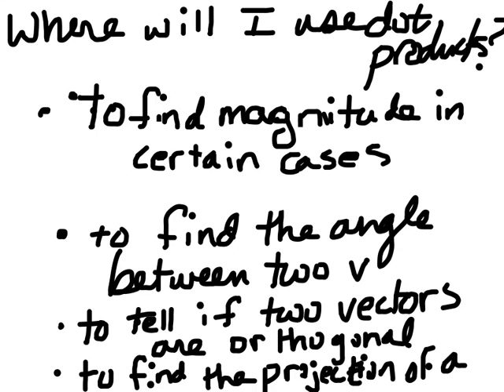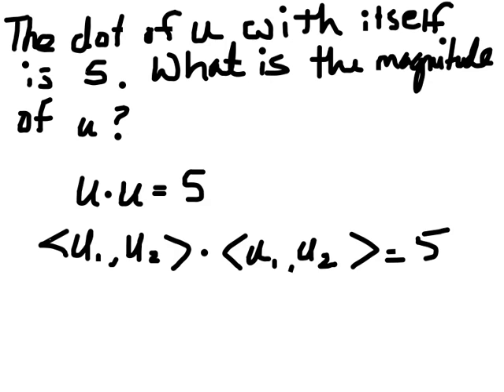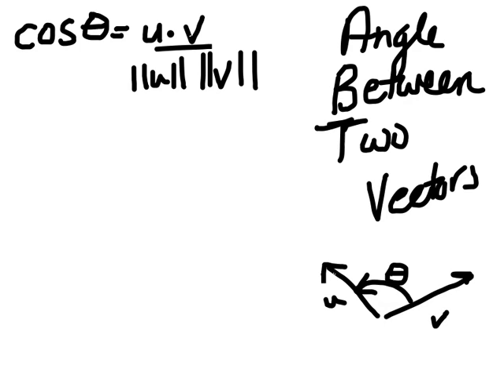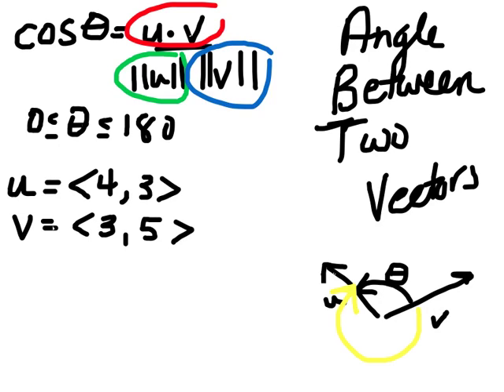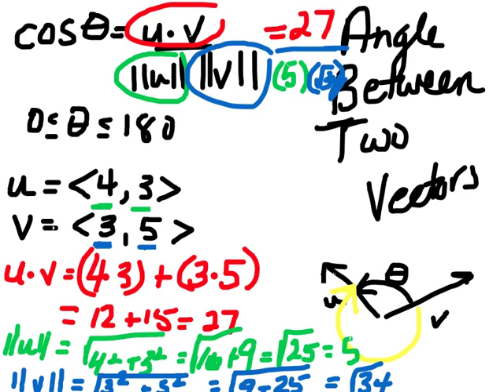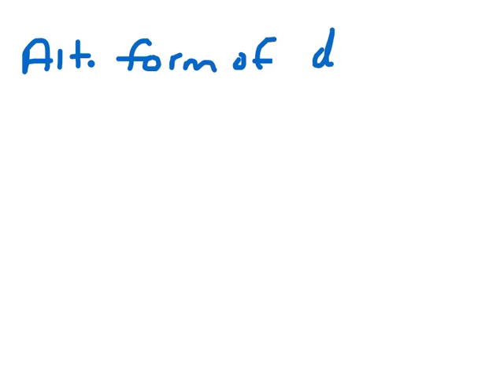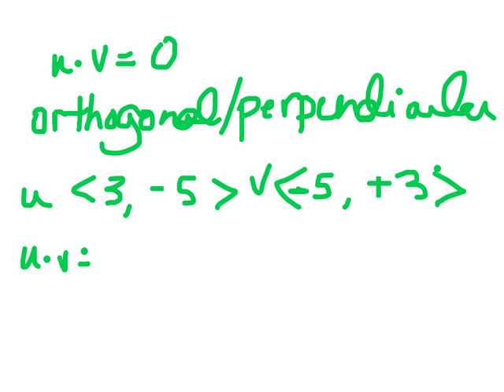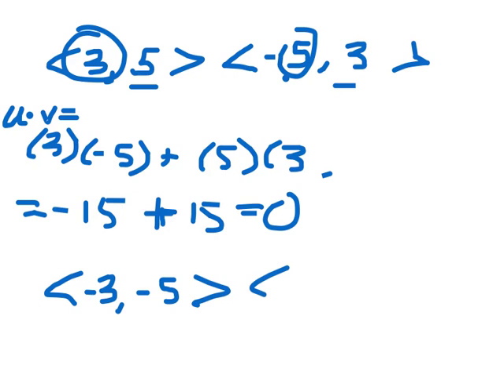Precal 6.4 video 2 uses of the dot product